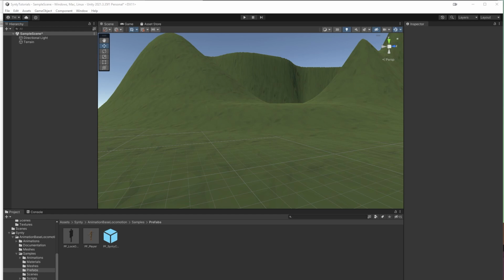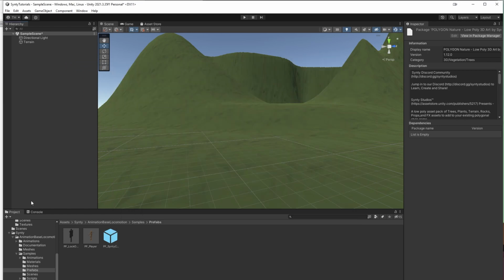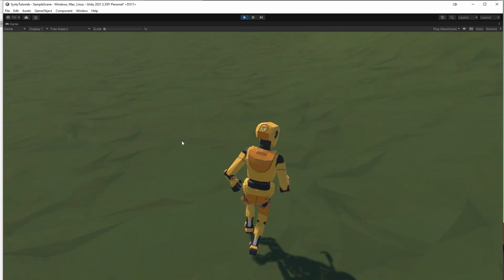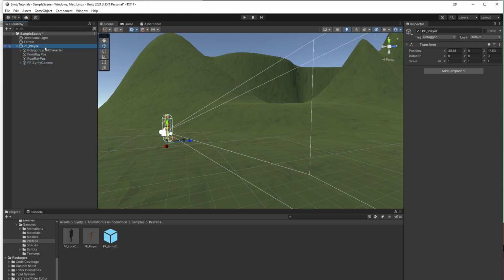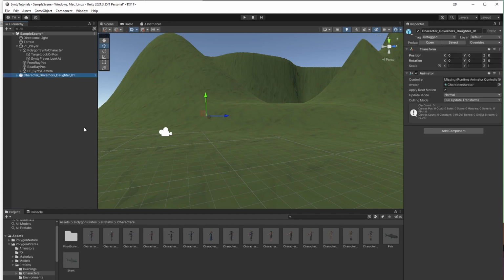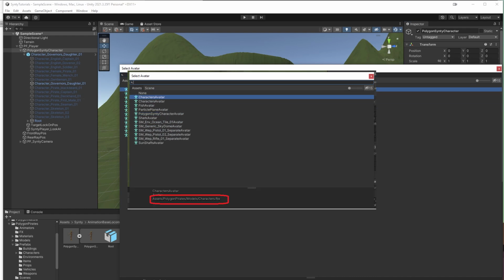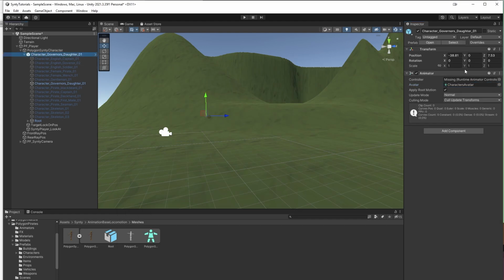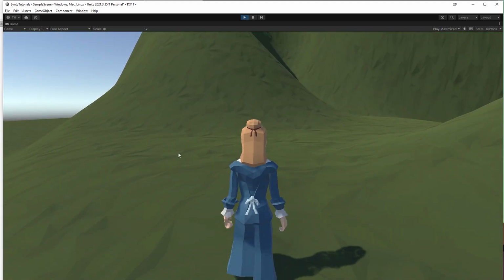Unity3D Fast Tips - Easy steps to use Synty's Animation-Locomotion pack with any character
A quick guide to switching the new controller from the Synty Animation Locomotion pack to work with any Synty character.

We'll jump in and show you how the animation controller attaches to the character and how to use it with any character you want.

You can grab the Synty Locomotion pack from the Synty Store

Grab yourself some amazing assets from the Unity asset store to kickstart your project

You can check out the Synty Store yourself and grab some of these gorgeous assets right